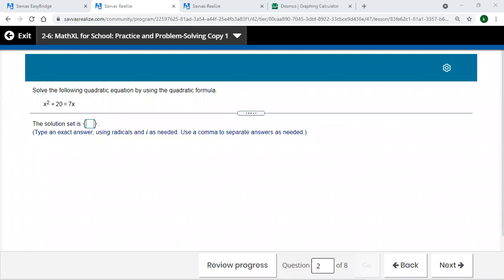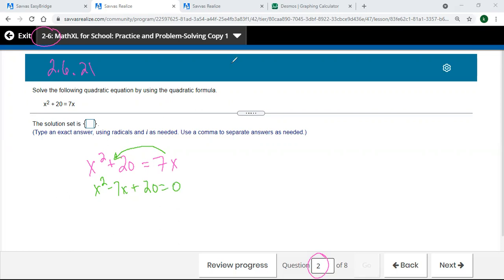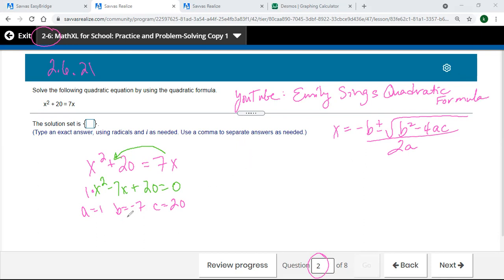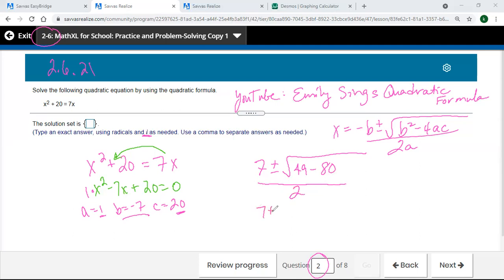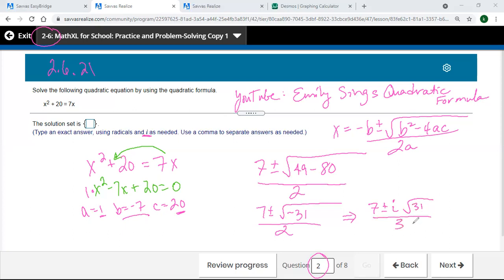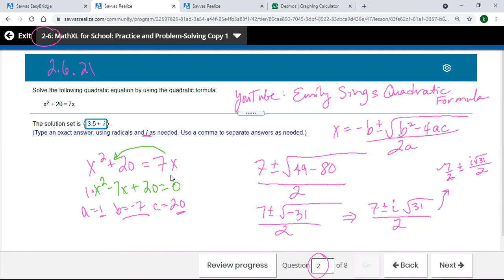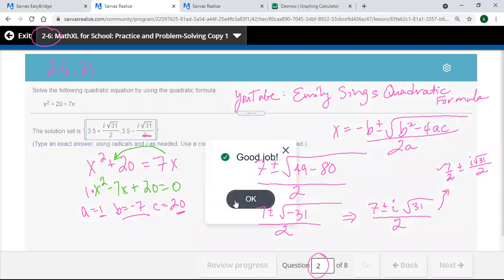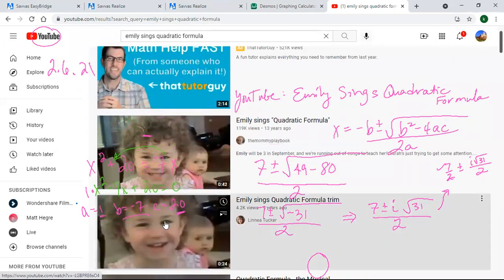Alg2 2 2.6.21